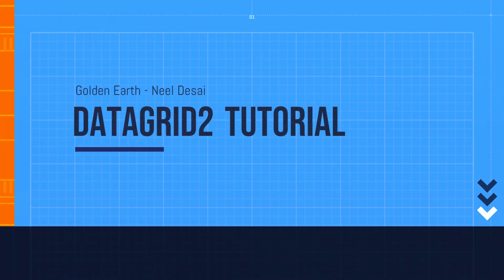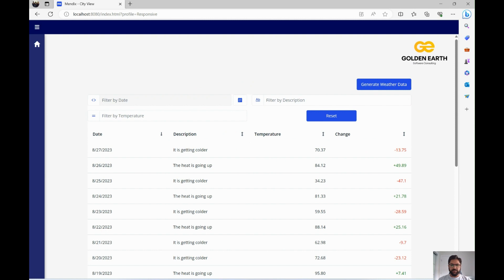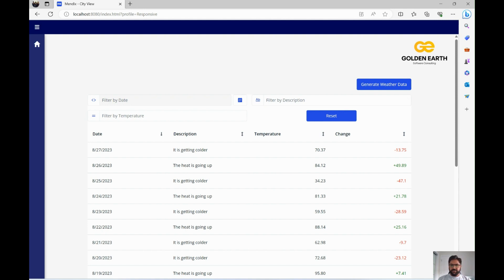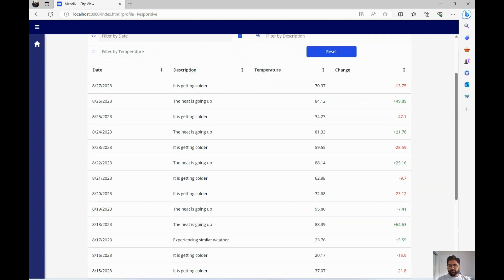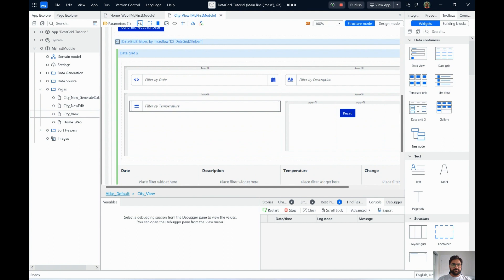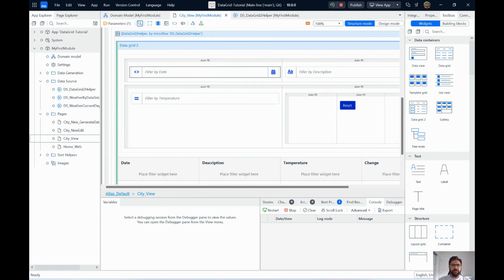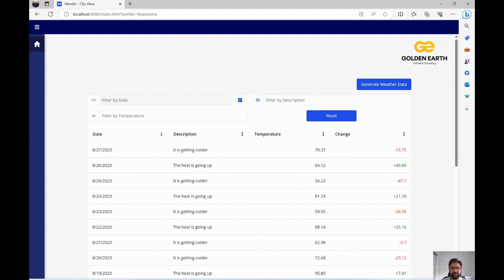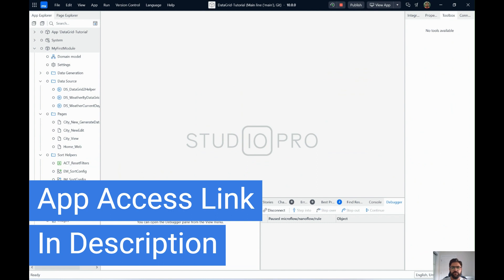Mendix 10 DataGrid2 Hacks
We discovered some of the tricks to make mendix DataGrid2 even more powerful. In this video we talk about two hacks that gives DataGrid2s an extra boost.

They are:
1. Show/Hide DataGrid2 columns based on your sorting order.
2. Reset all filters by click of a button.